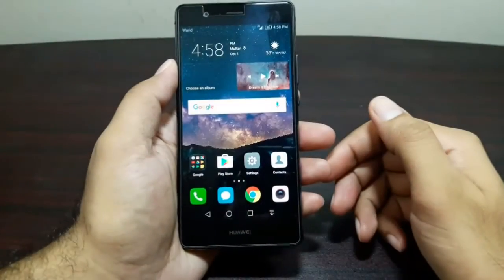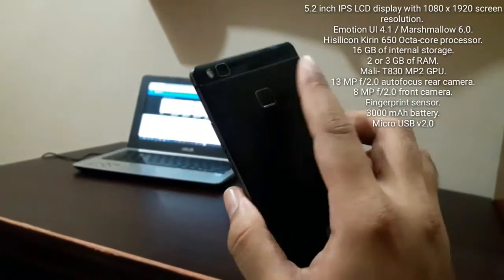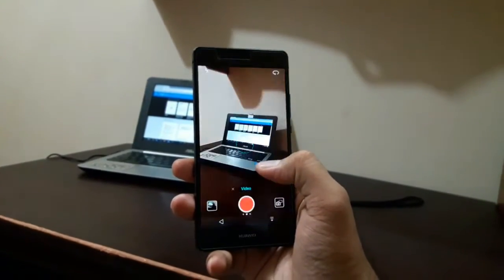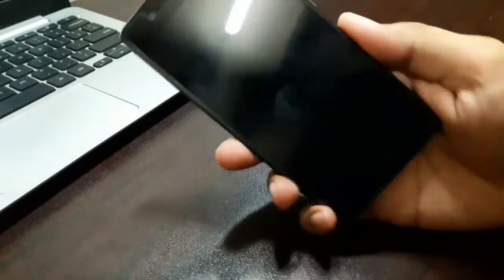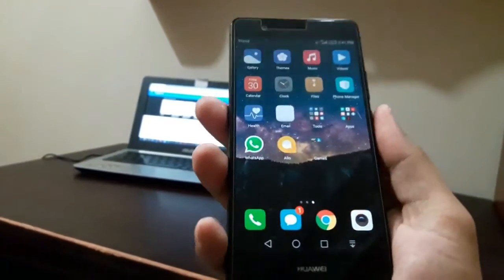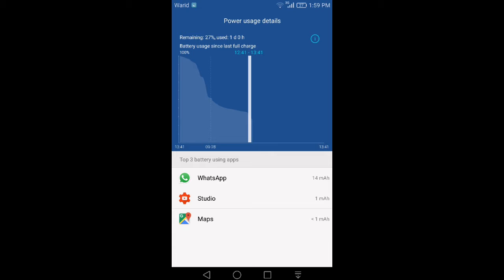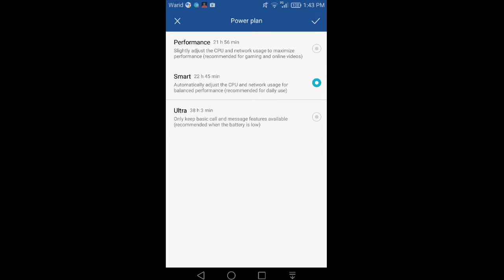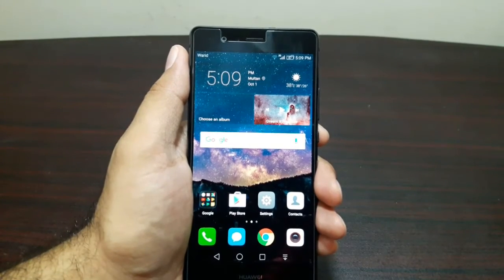Huawei P9 Lite Review!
Huawei P9 Lite improves in many ways over its predecessor. It has a faster processor, bigger, crisper screen, bigger battery, a fingerprint sensor and great looks to go with it all!